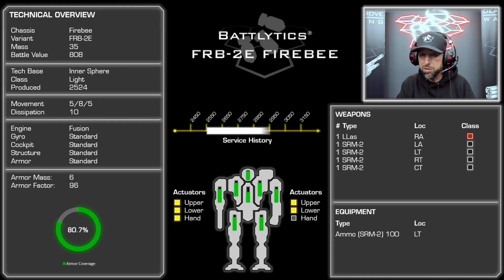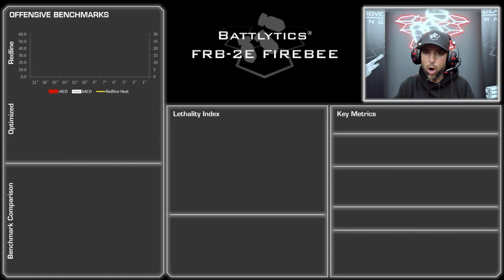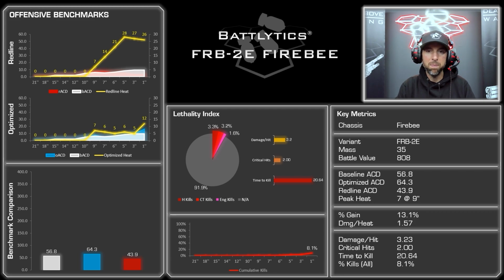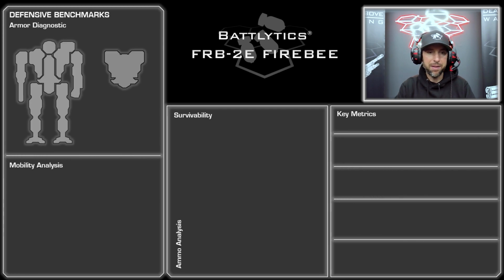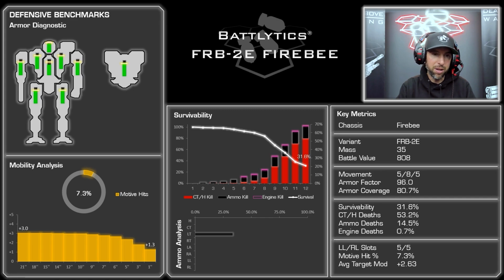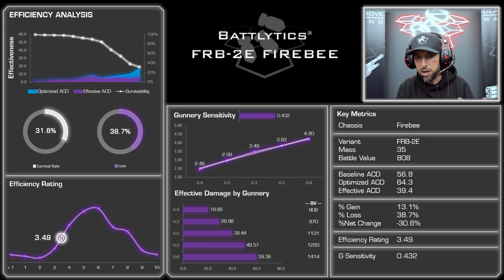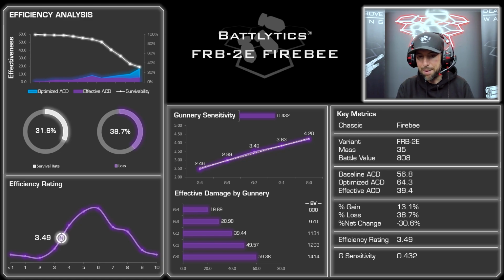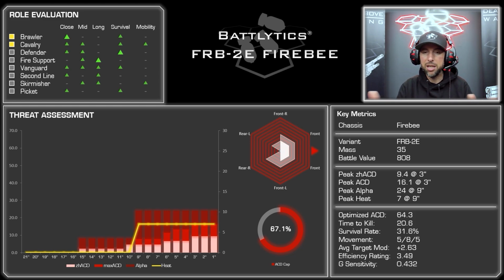BATTLETECH: Firebee FRB-2E Battlytics | Mercenaries Kickstarter | Mech Review | ilClan Era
With a hot new re-sculpt and an even hotter payload, the FRB-2E Firebee is a little gem of a 'mech that looks like it could ruin the day of just about any infantry platoon (or vehicle).  But how does it do against another BattleMech?

Tune in as Aaron take a look at numbers of this technological terror.

Don't forget to subscribe, give us a like, and check out our website over Dive in to more Battlytics on all your favorite battlemechs and stream our original soundtracks "Wargames" and "32nd Century" on amazon music, spotify, itunes and more!

Visit all of our favorite BattleTech vendors:

Terrainify is your go-to resource for the best tabletop terrain!  Take your game to the next level!

Death From Above Wargaming®, DFA Wargaming® and Battlytics® are registered trademarks of Death From Above Media Group, LLC. in the U.S. and other countries.